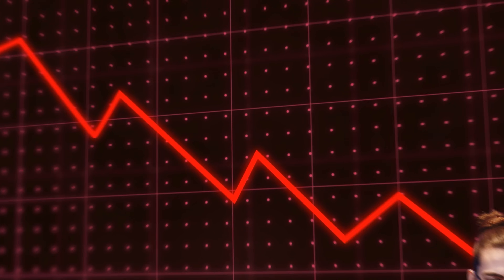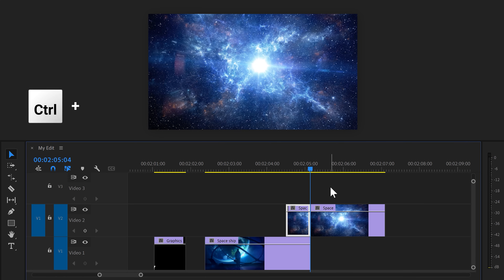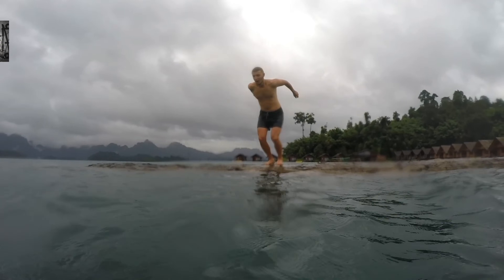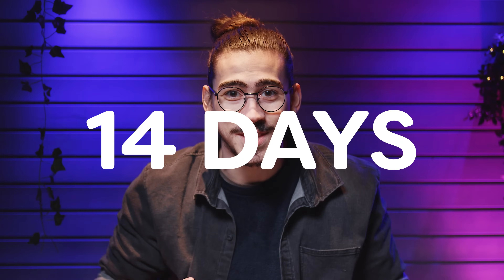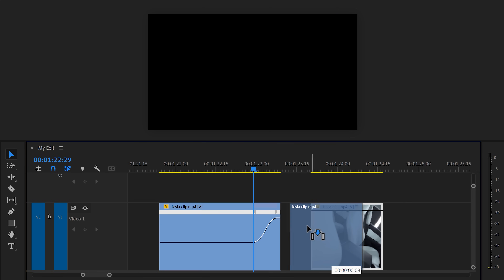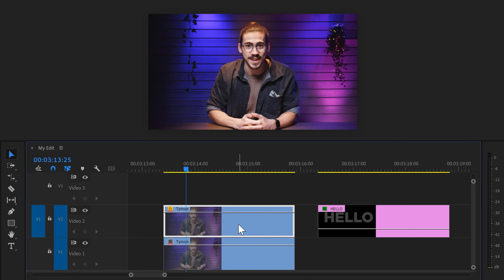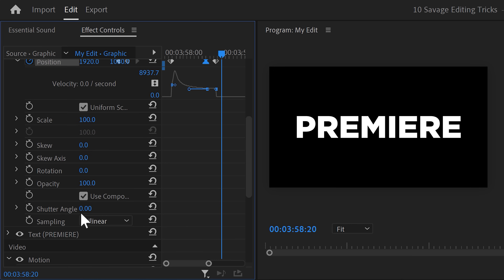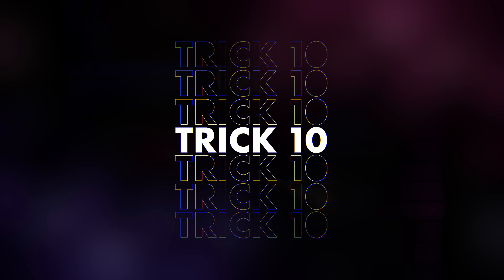10 SAVAGE Editing Tricks For MORE VIEWS (Premiere Pro Tutorial)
(advertising @Lickd) Sign up to Lickd with my link for 14 days free stock music and 50% off your first mainstream chart track - Learn 10 amazing video editing tricks that will please your audience in this Adobe Premiere Pro tutorial video.